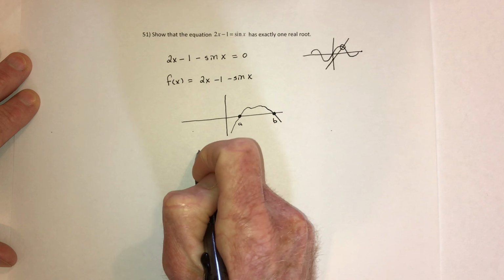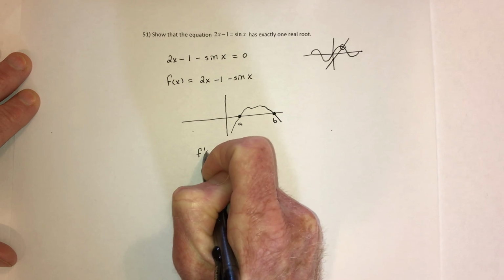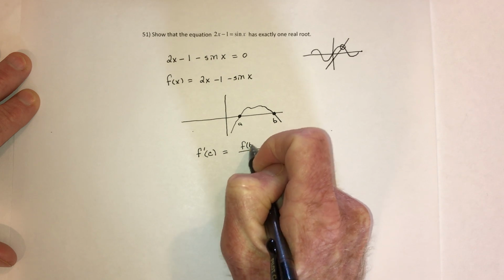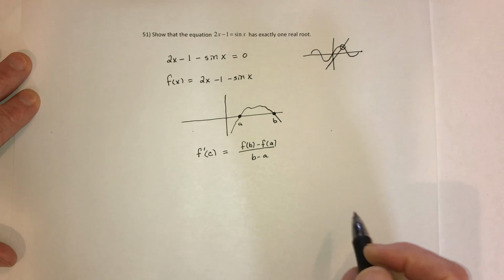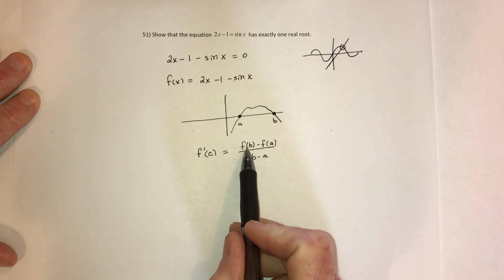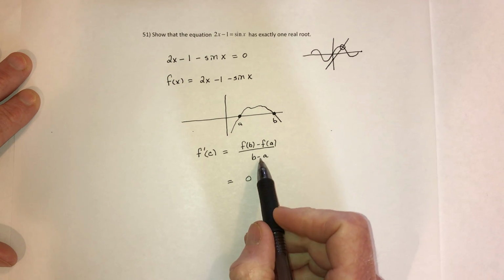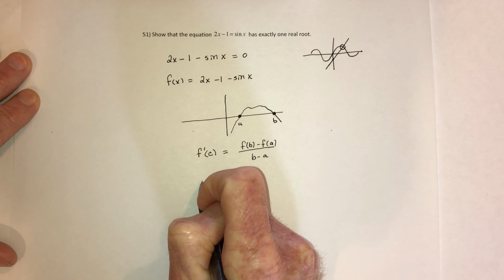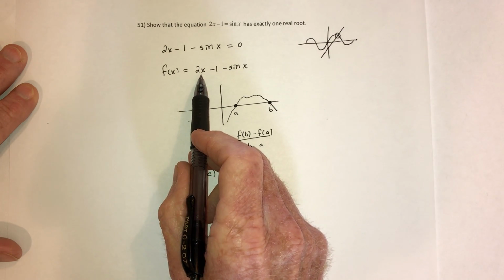Math 3A Podcast 51